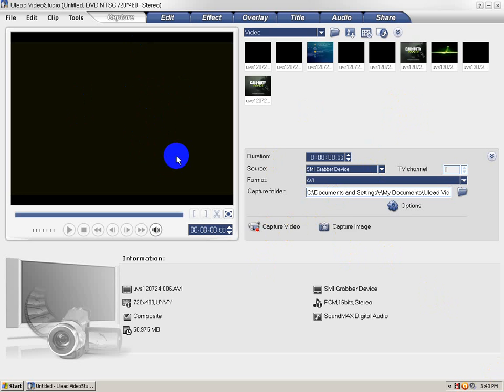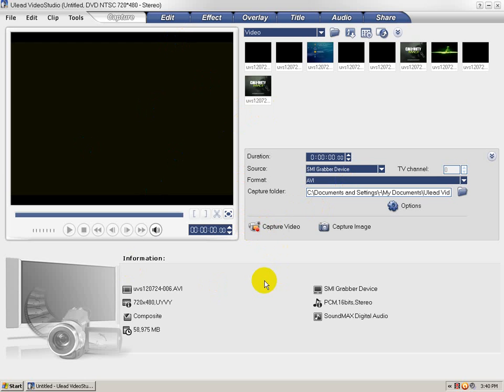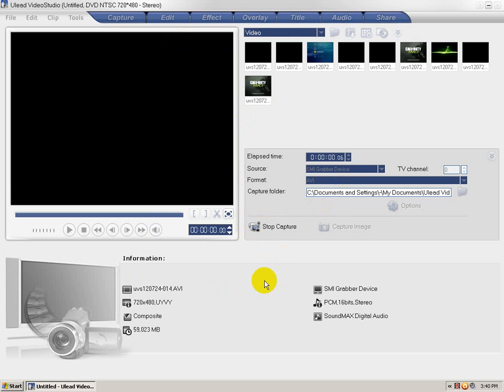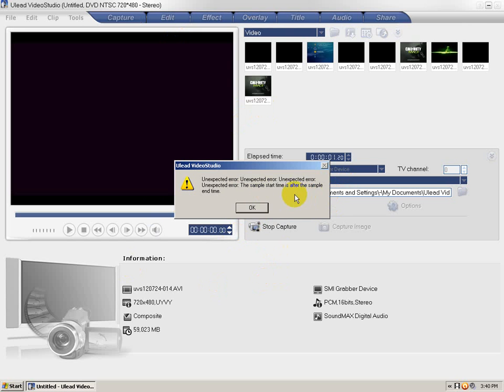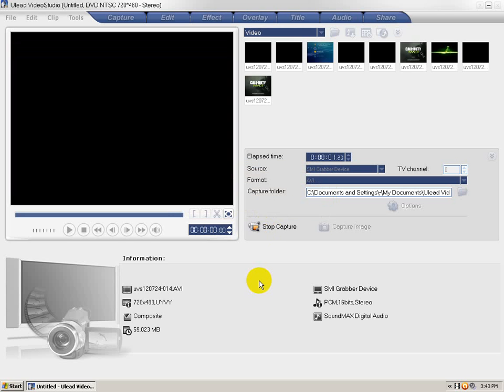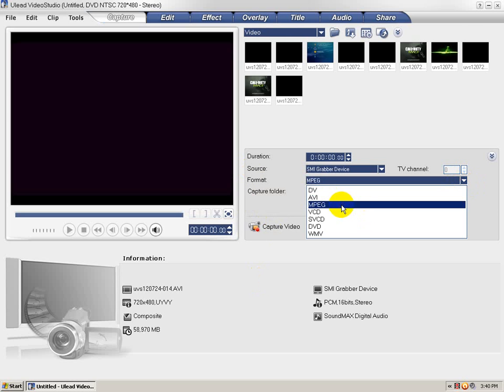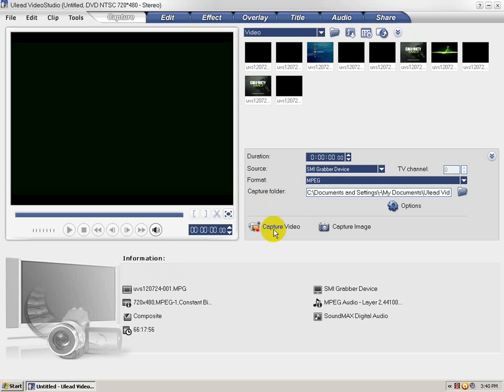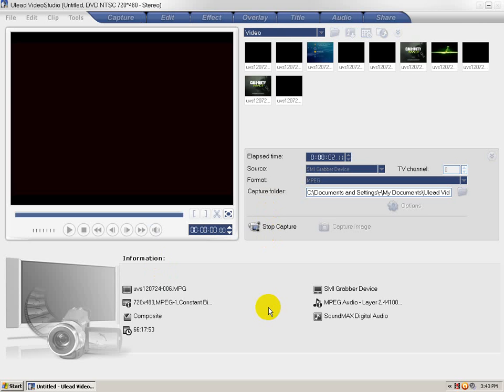Unexpected Error: The sample start is after the Sample end- Easycap Fix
how to fix an annoying problem you may have with your easycap